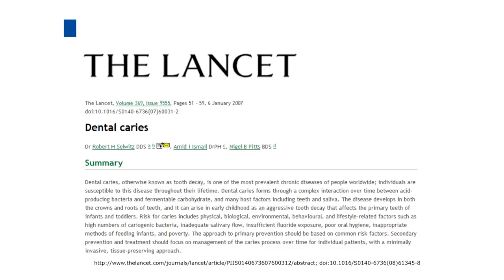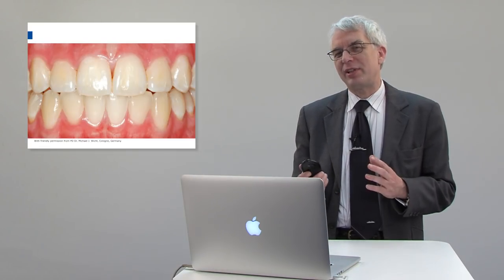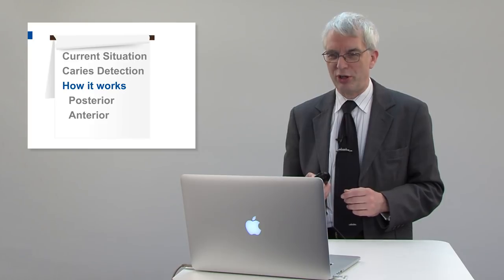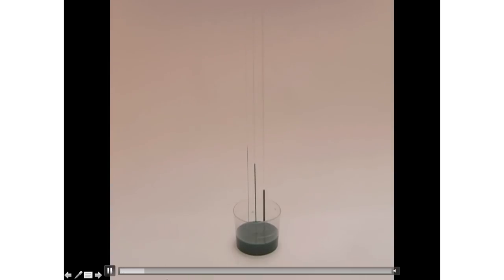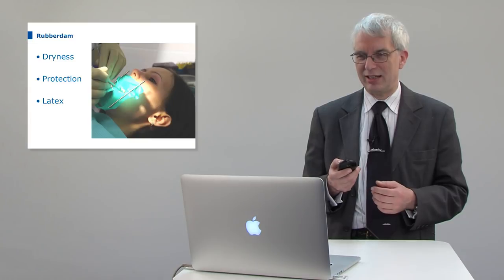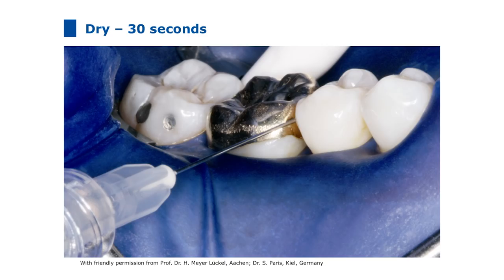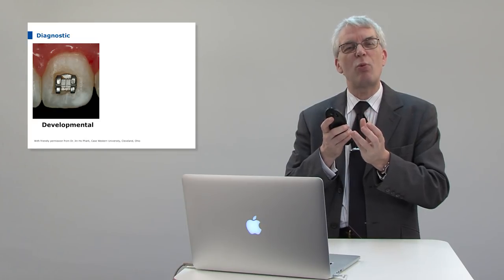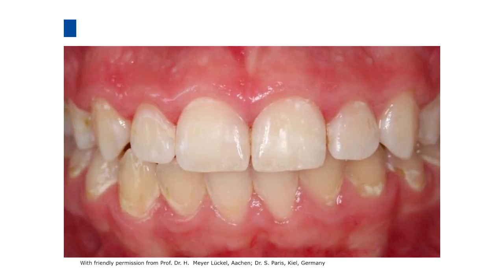Product Training Icon: Infiltration of white spots lesions and proximal caries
Treating White Spots esthetically? Arresting proximal caries early without drilling?
The answer to these challenges: caries infiltration with DMG's Icon.
In this video tutorial with DMG scientist Dr. Felix Wöhrle, we take a closer look at the innovative but extremely simple method behind Icon, as well as caries detection in general and the different demands presented in proximal and smooth surface areas.